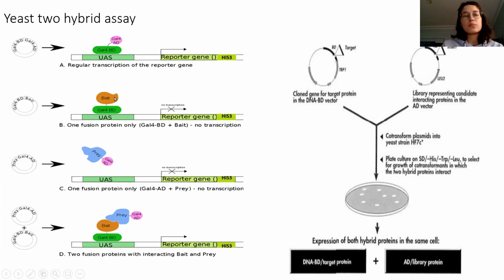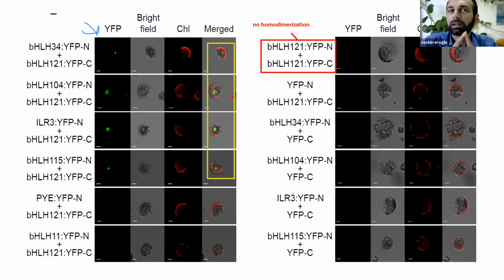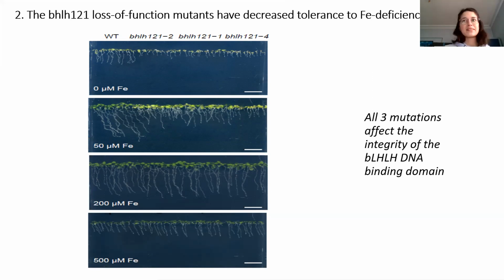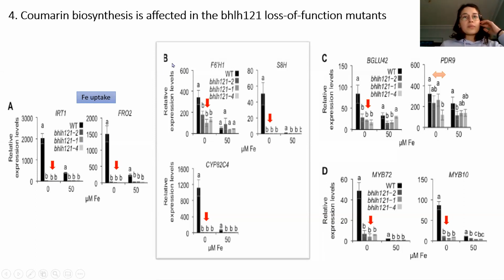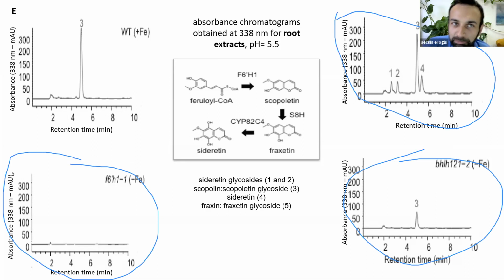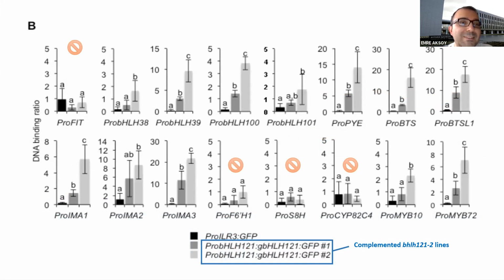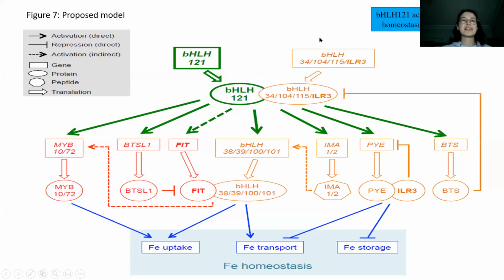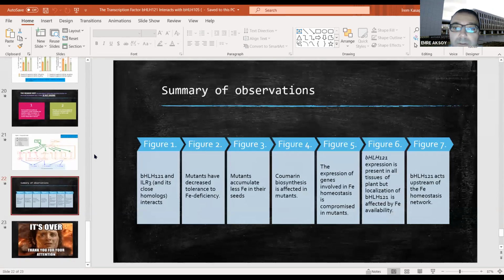İrem Kasapoğlu presentation and feedback